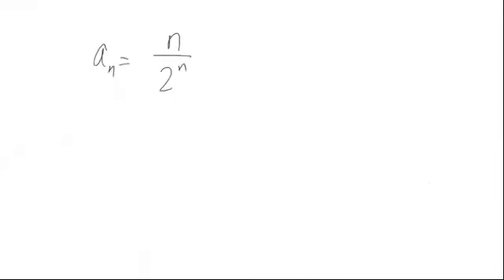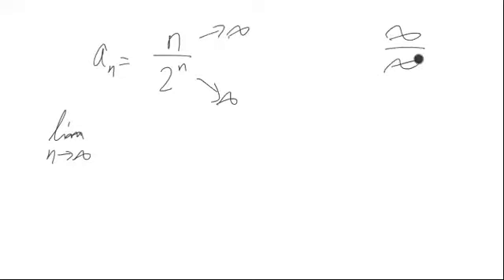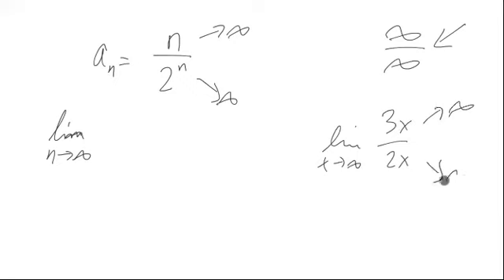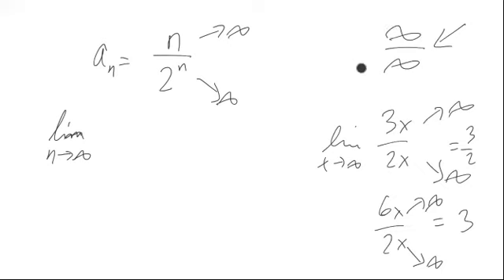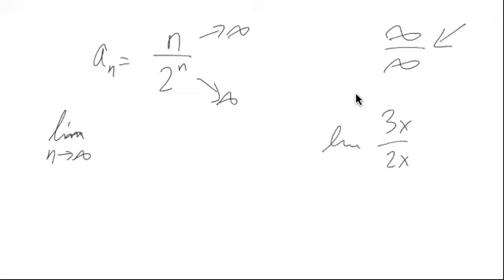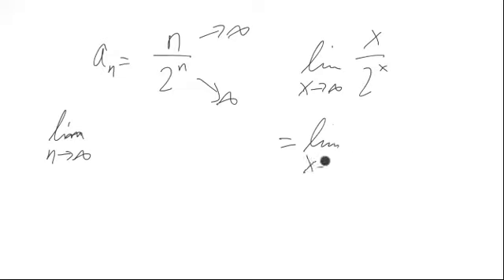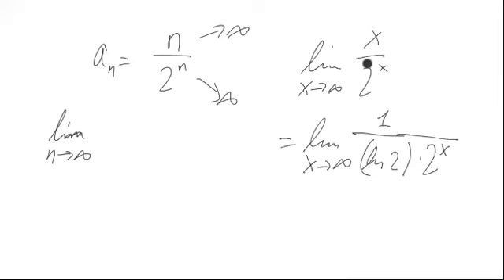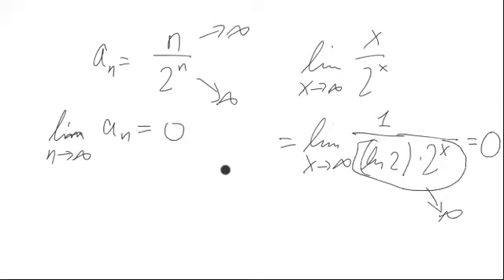Limit of a Sequence using L'Hopital's Rule